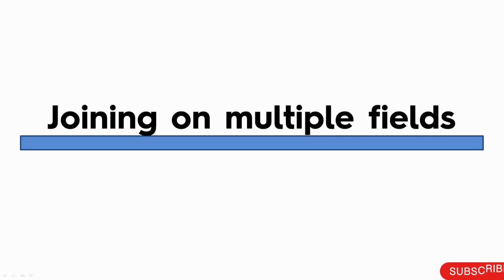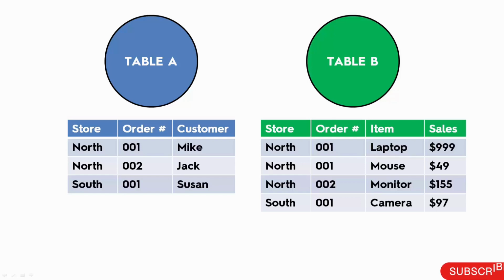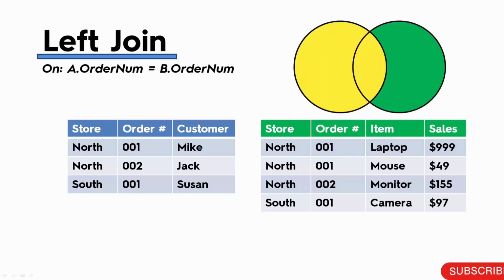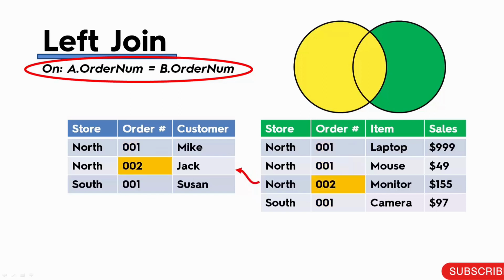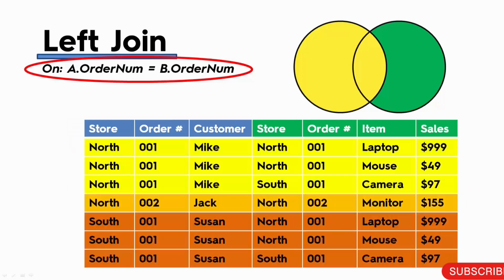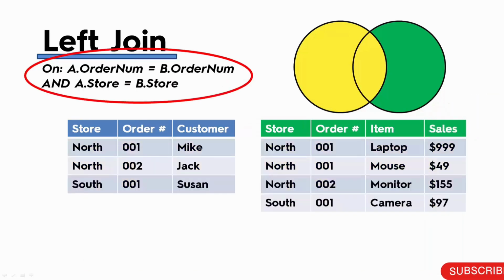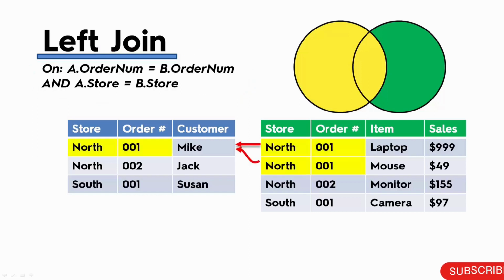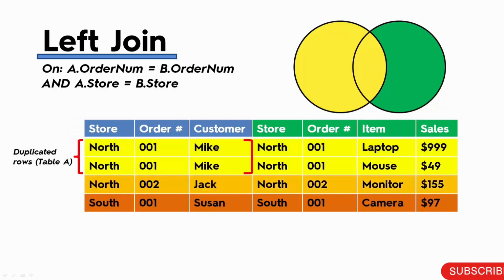23 Tableau : Joining on Multiple Fields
In this lesson we will learn about multiple fields in tableau.